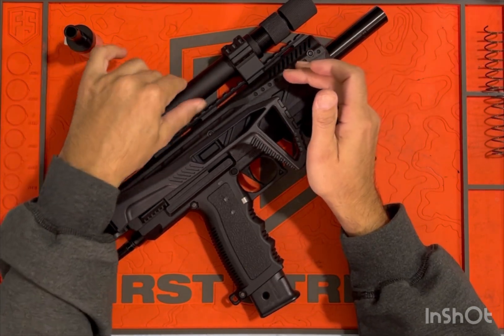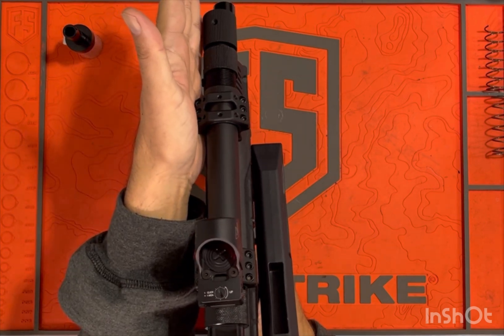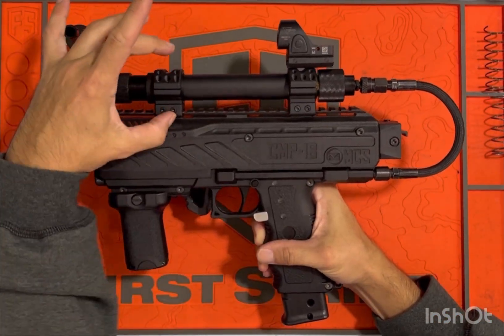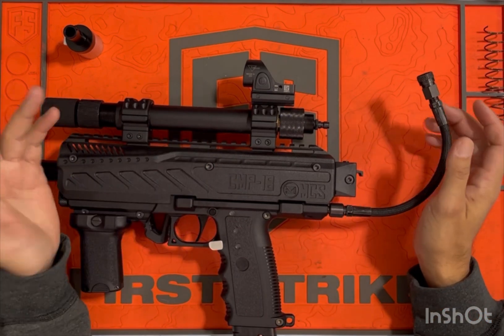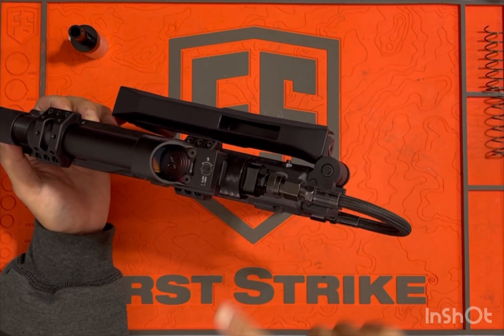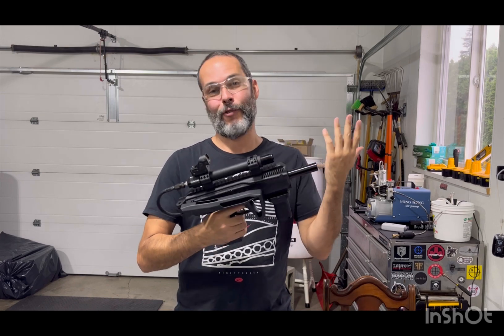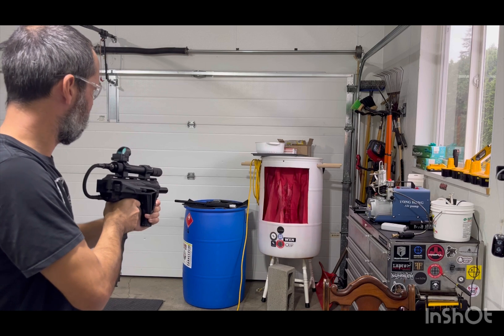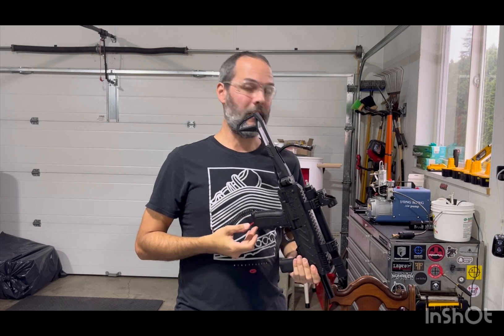LL4D - So you want to add an external air source to your launcher?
Dual 12g co2, 1/8npt braided lines can be found at Modern Combat Sports or other online shops. I just found they had the most in one place.

Scope rings 25mm-30mm….Amazon is your friend.

Hpa (g1/2-14) quick connect tank adapters
G1/2-14 Threads Adapter For HPA CO2 Regulator W/ 8mm Quick Disconnect Male Or Female Output